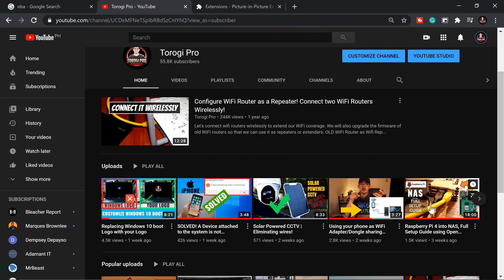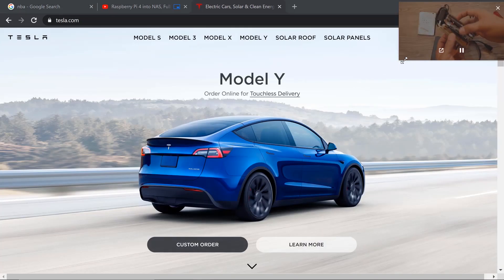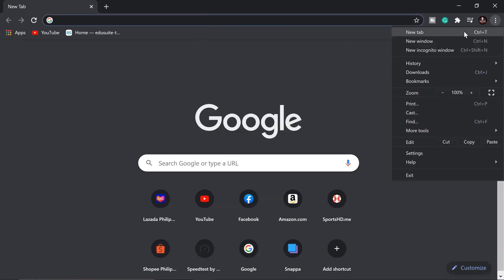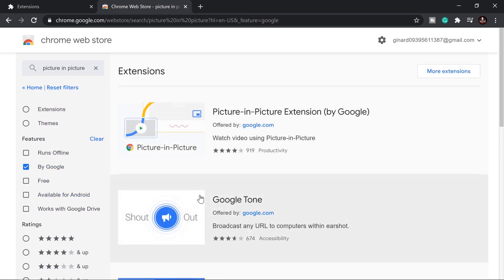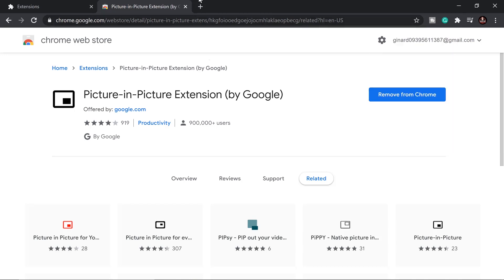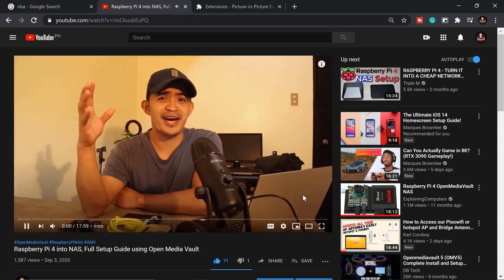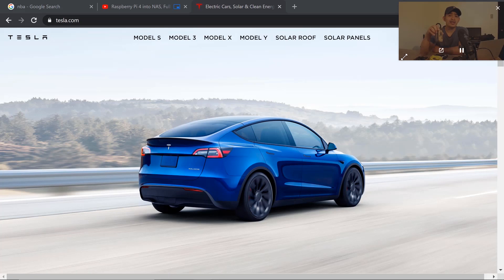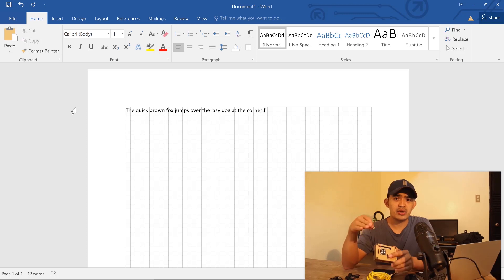Watch YouTube Videos on top of anything your doing | Multitasking | Picture in Picture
If you like watching youtube videos, PIP mode or Picture in picture mode is very cool. This will allow you to play youtube videos on top of anything you are doing on your computer. You can watch while searching for anything on the internet or do something else on your computer without covering the youtube player. By installing an extension in the chrome browser you will be able to have this feature. the name of the extension is Picture in picture by google. Have fun and enjoy it.